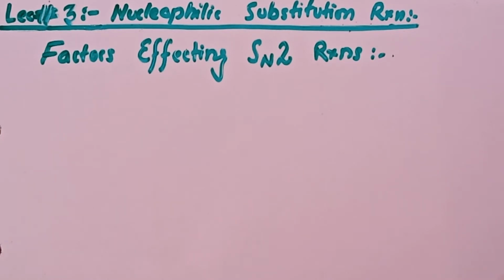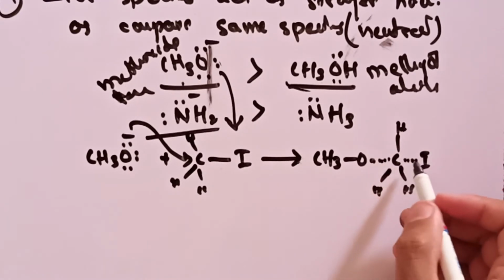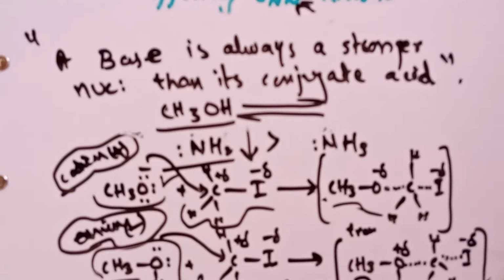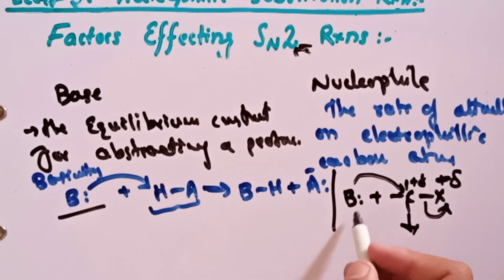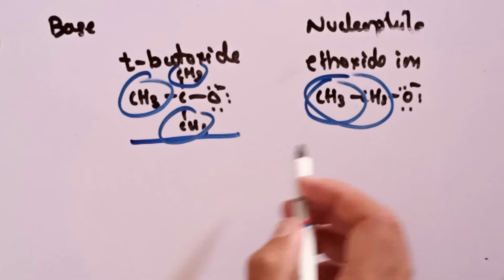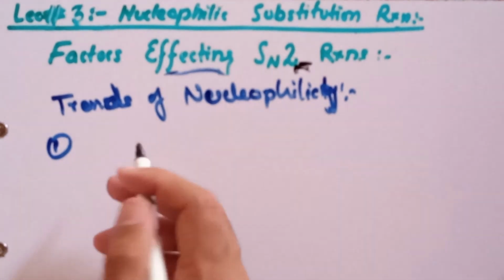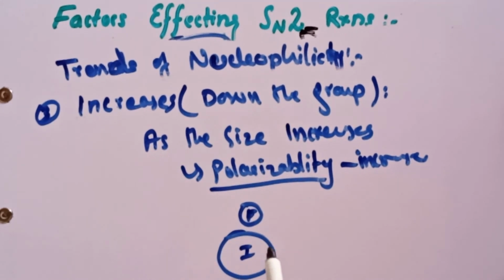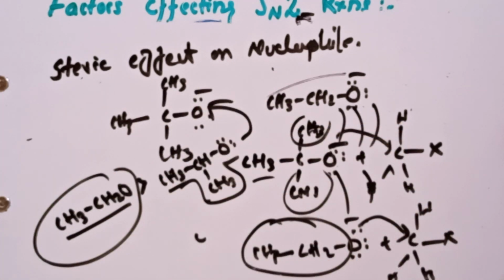Factors Effecting Sn2, Base vs Nucleophile, Nucleophilicity trend in Group & Period||AZ ScienceGroup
Nucleophilic Substitution Reaction, Factors Effecting Sn2, Base vs Nucleophile, Nucleophilicity trends in Groups and Periods